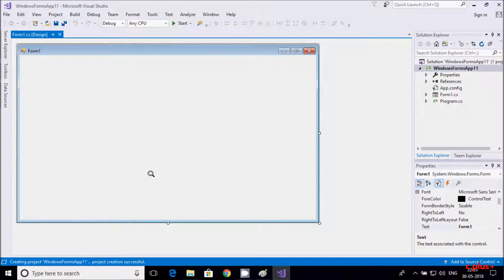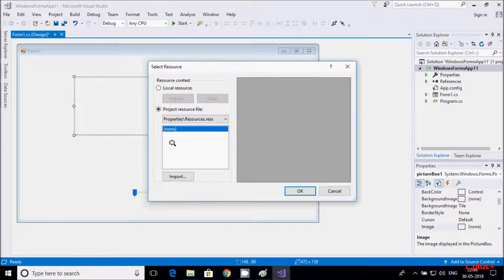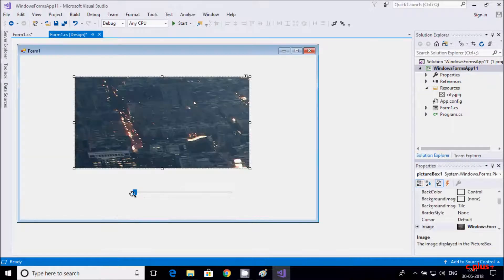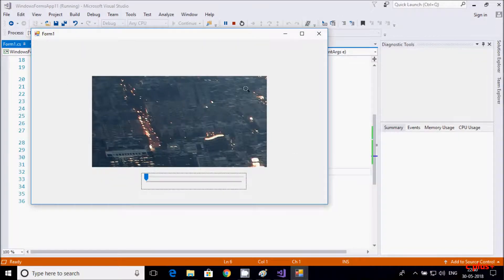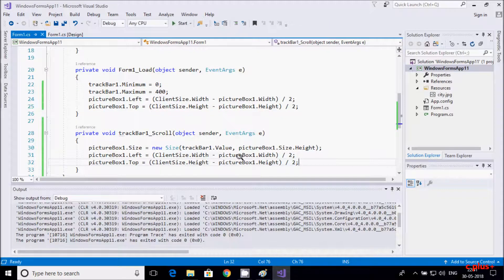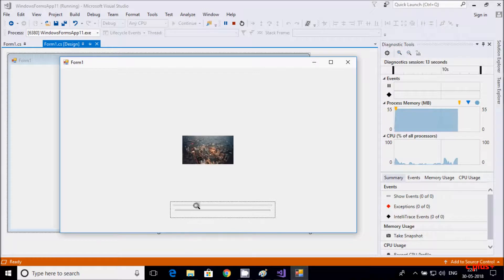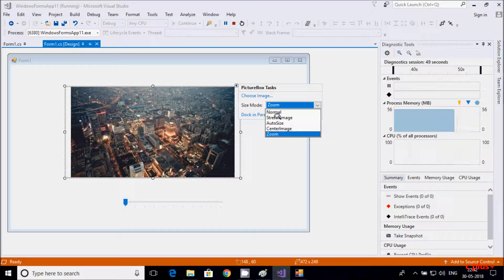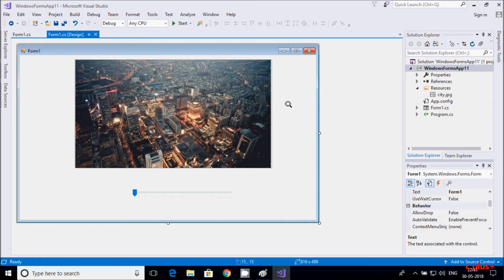zoom image in c# windows application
Picture Zoom In and Zoom Out in C# windows application
A Zoomable and Scrollable PictureBox